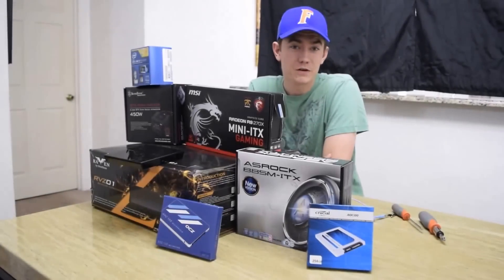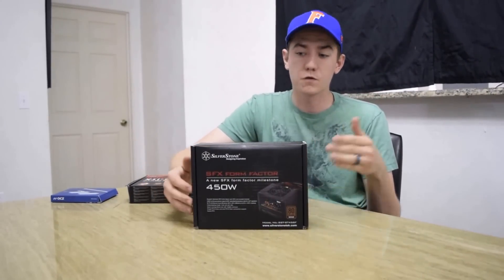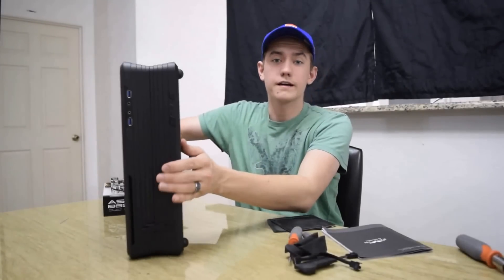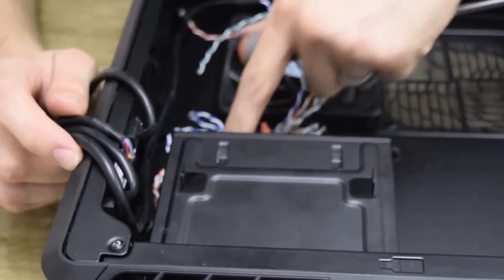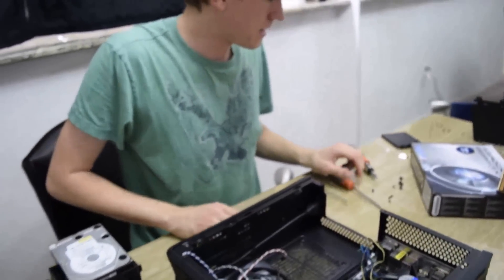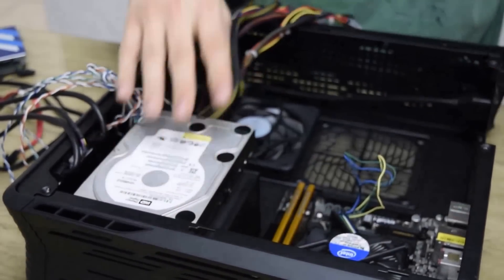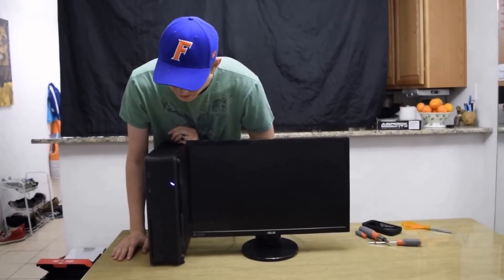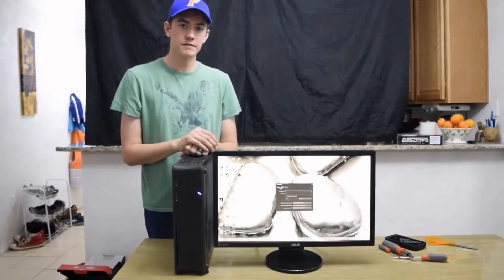Silverstone Raven - RVZ01 - Build Guide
Here's a walkthrough of how to build the SilverStone Raven RVZ01 Mini-ITX Case.